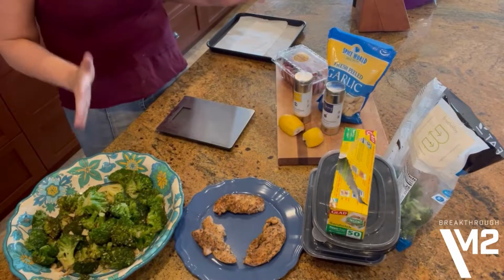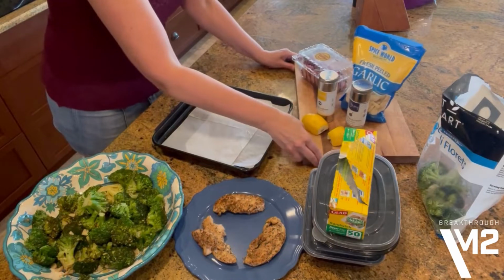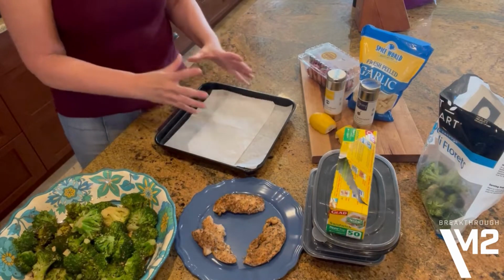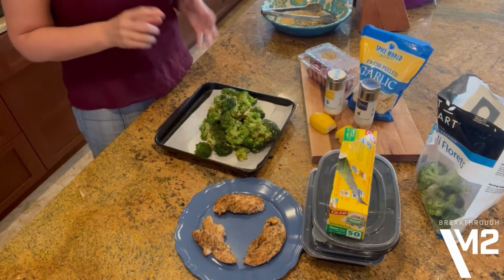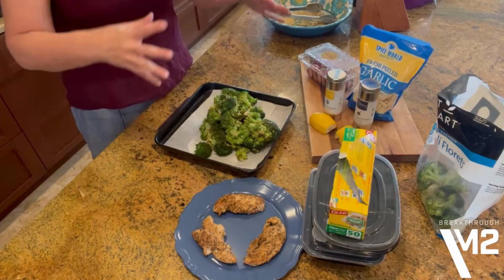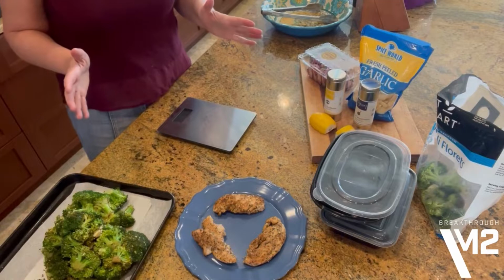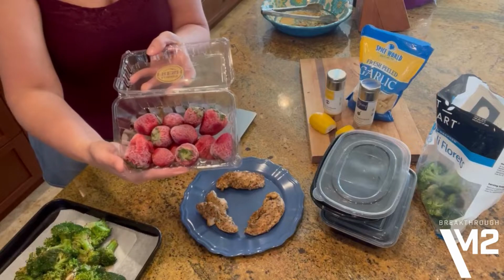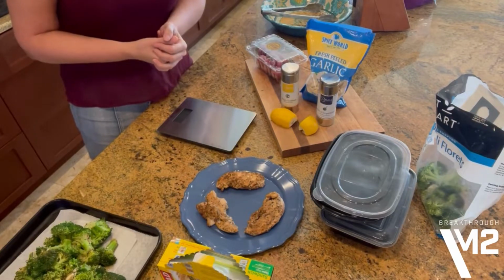Prep your meals for the week like a BOSS! 🥦 💪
One of the best things about the Breakthrough M2 Program is that it doesn't take too much energy to prepare your foods for the week.

We like to Work Smarter, Not Harder! ✅ Make your grocery list, go shopping and pick a day that food prep works best for you! Cook some meals ahead of time that you'll easily be able to heat up. And then keep the rest in the freezer.🥶

Our program is structured, simple and sustainable that brings great success! Have success this week & every week by preparing your meals like a boss!

& if you have any other Food Prep Tips to share, let us know!

⭐️ Let’s Connect!